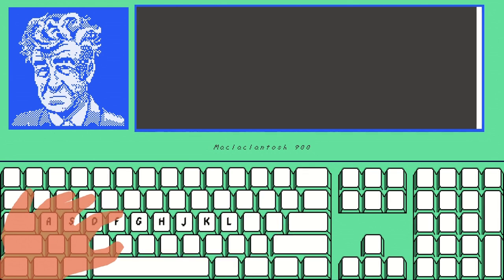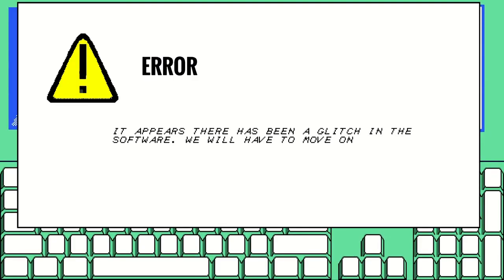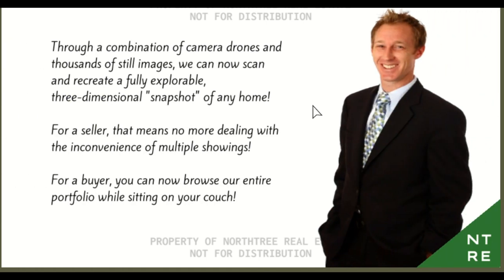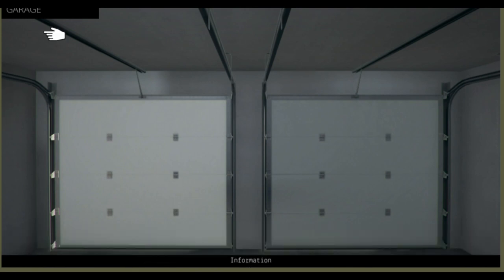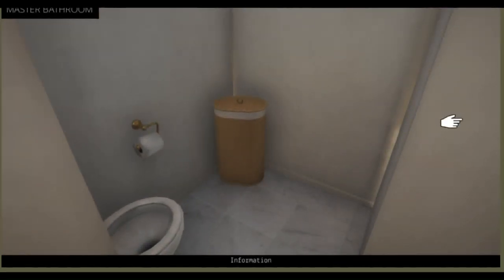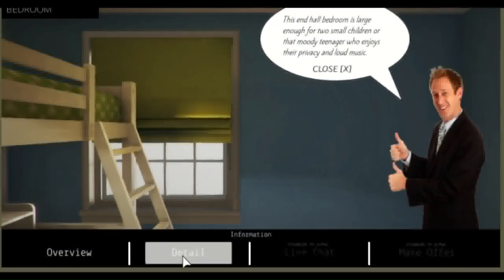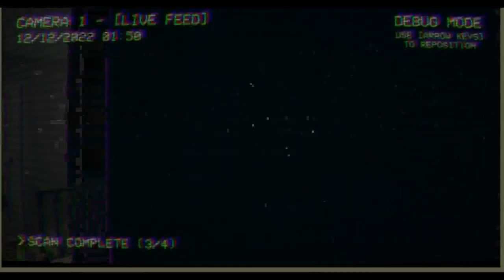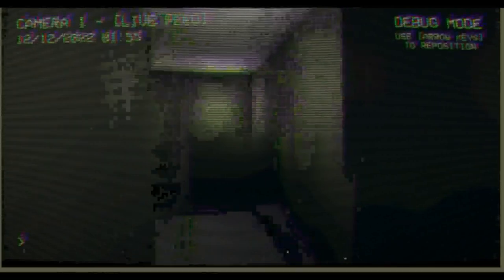Horror indie game double feature: David Lynch Teaches Typing and The Open House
The boys play two horror indie games one to learn typing and one to live the millennial dream of buying a house. Will ti their terrible typing? Will it strike fear into their hearts? And will they to buy new curtains to match the carpet? Tune in and find out.